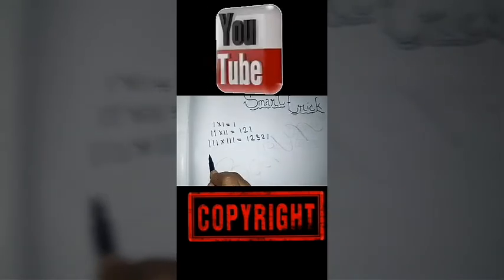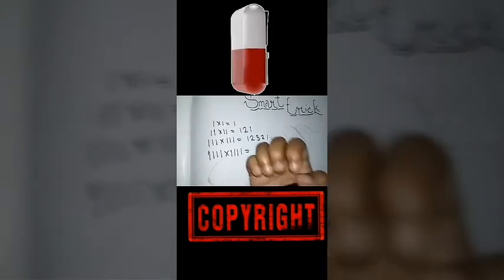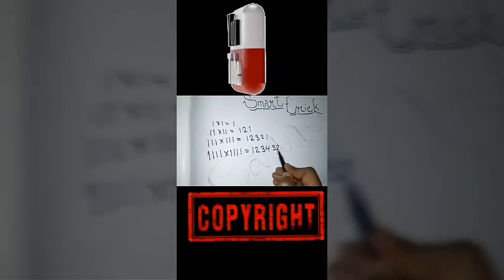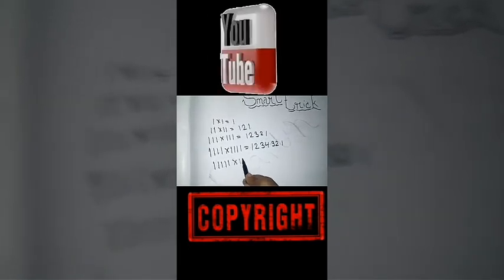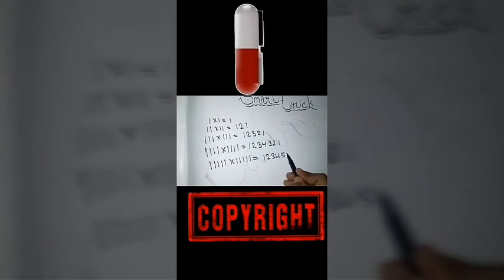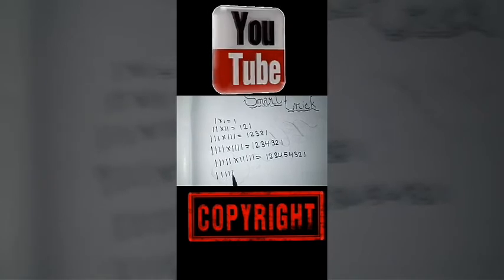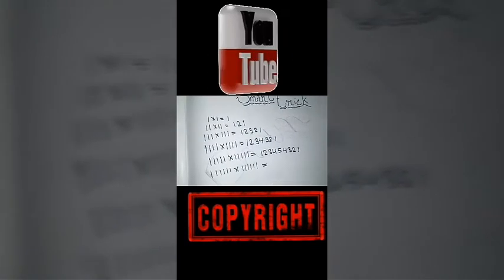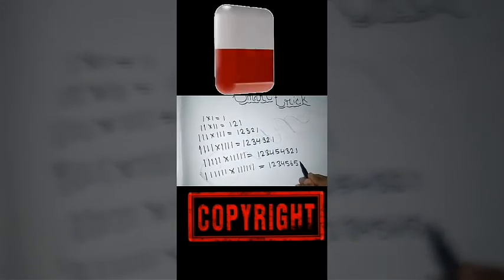successfully solved within 3 seconds